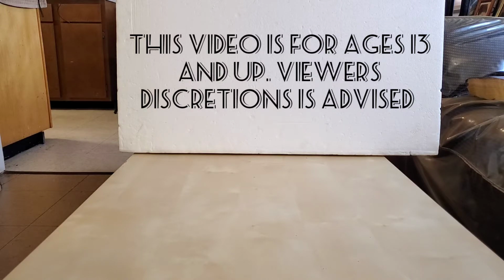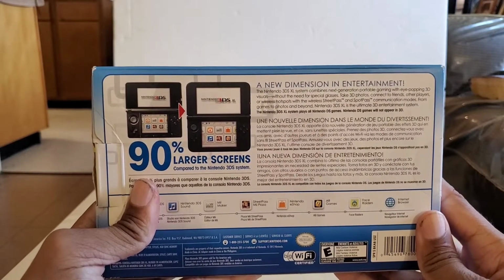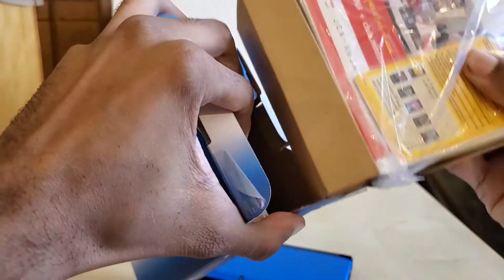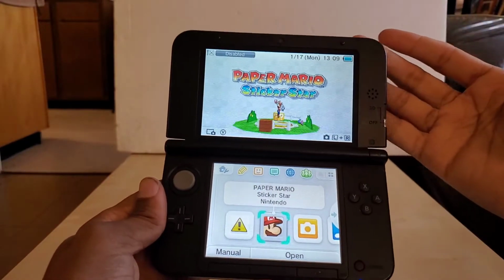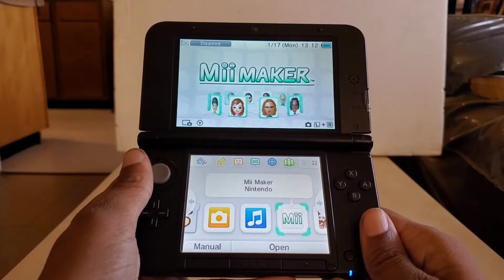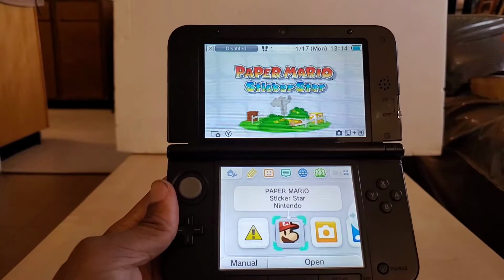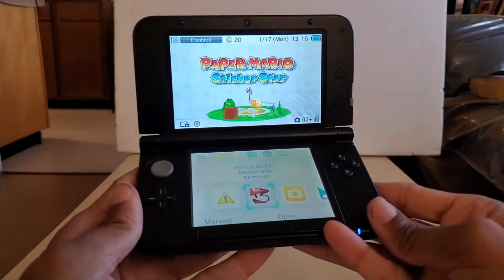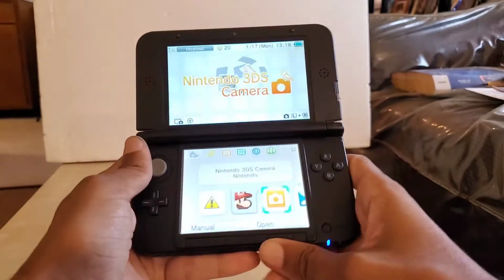Gen-X Games: Review of the Nintendo 3DS XL (Gaming Short Video)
Gen-X Games is a new gaming channel. There will be gaming play throughs and reviews.  This channel will also include talks about new games releases and other products.